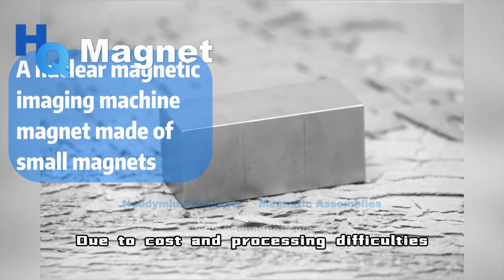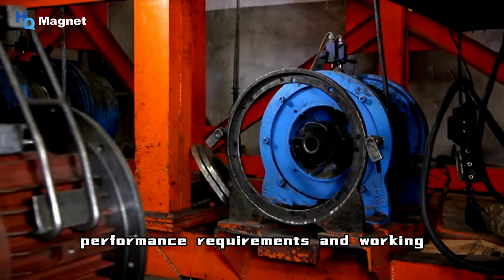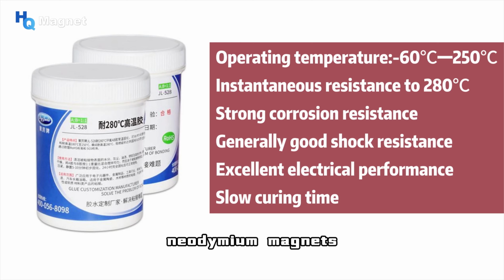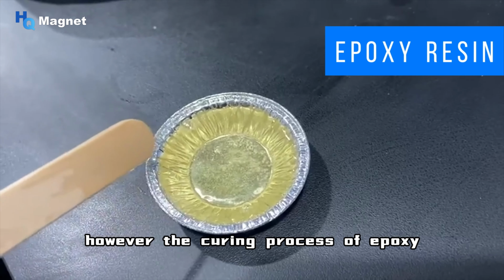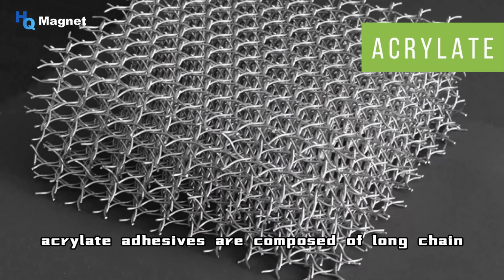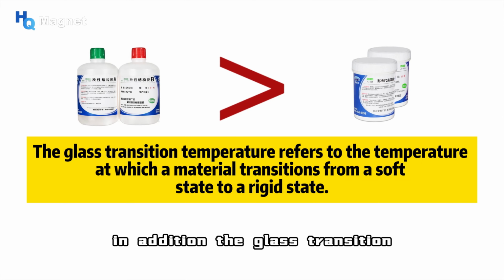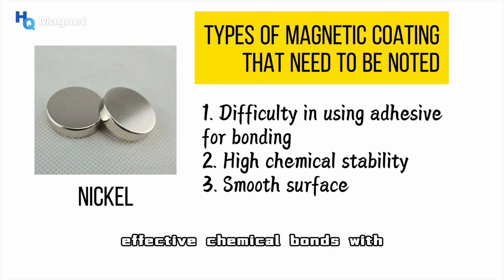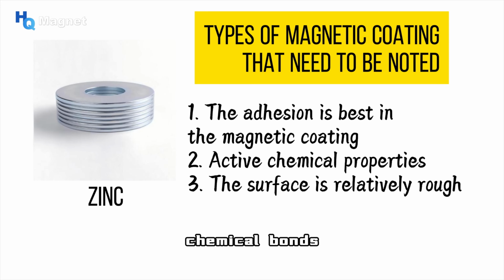Types and principles of motor magnet adhesive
Motor magnet adhesives, as key materials in motor manufacturing, are crucial for ensuring the performance and stability of the motor. The main types of motor magnet adhesives include epoxy resin and acrylic adhesive, which have their own advantages and disadvantages. We need to choose the most suitable magnet adhesive based on different requirements such as vibration resistance and temperature resistance. In addition, different magnet coatings also affect the effect of the adhesive.